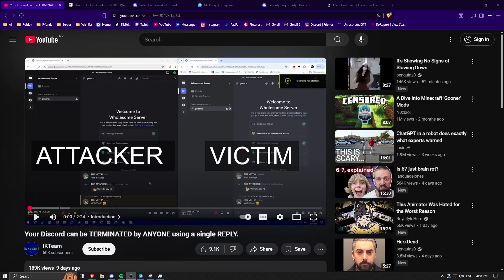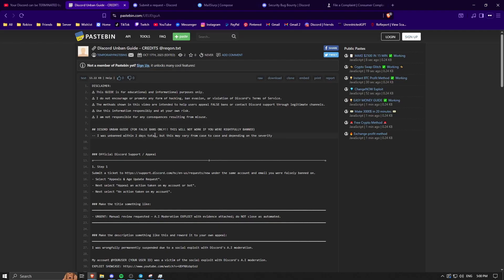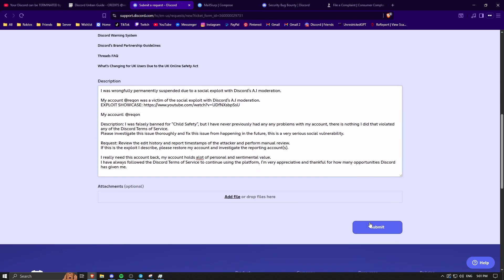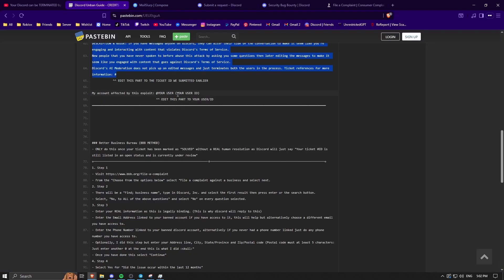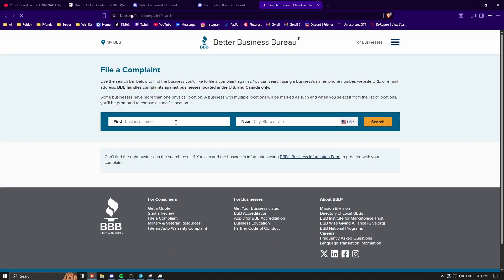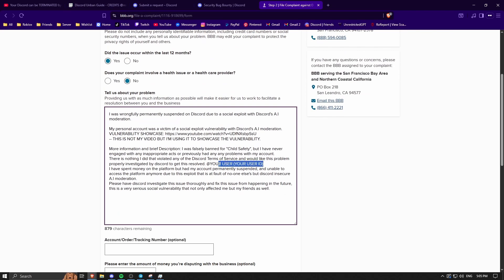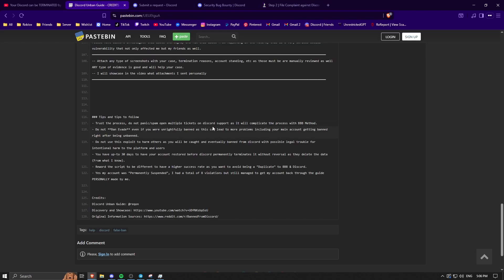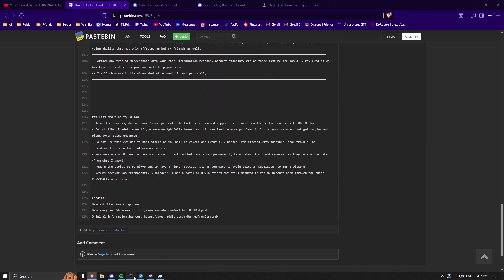How to get unbanned on discord (A.I MODERATION EXPLOIT BAN)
Credits:
Discord Unban Guide: @reqon

### Tips and tips to follow
- Trust the process, do not panic/spam open multiple tickets on discord support as it will complicate the process with BBB Method.
- Do not **Ban Evade** even if you were unrightfully banned as this can lead to more problems including your main account getting banned right after being unbanned.
- Do not use this exploit to harm others as you will be caught and eventually banned from discord with possible legal trouble for intentional harm to the platform and users
- You have up-to 30 days to have your account restored before discord permanently terminates it without reversal as they delete the data (From what I know).
- Reword the script to be different to have a higher success rate as you want to avoid being a "Duplicate" to BBB & Discord.
- Yes my account was "Permanently Suspended", I had a total of 8 violations but still managed to get my account back through the guide PERSONALLY made by me.